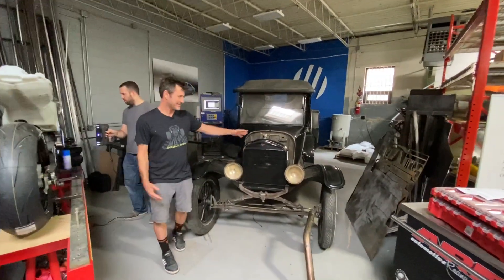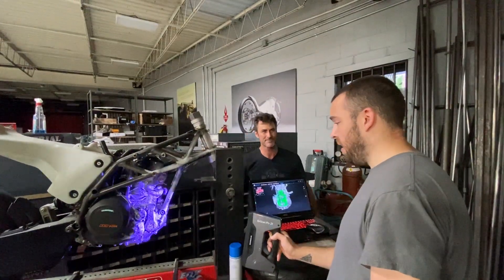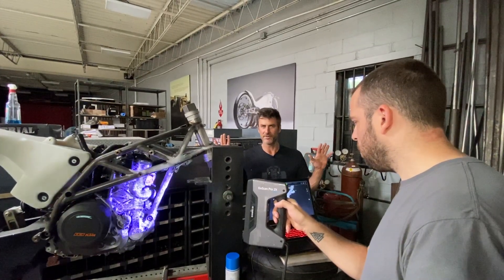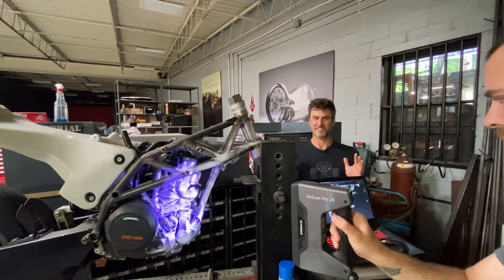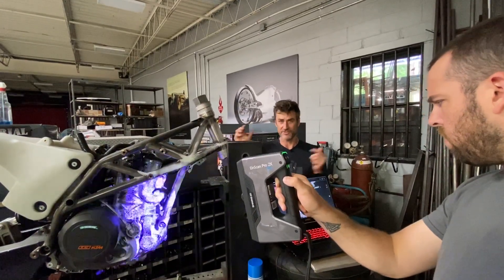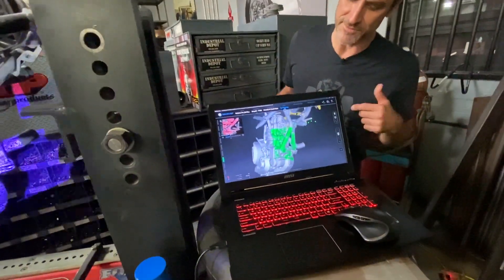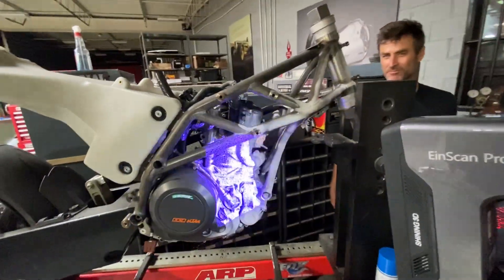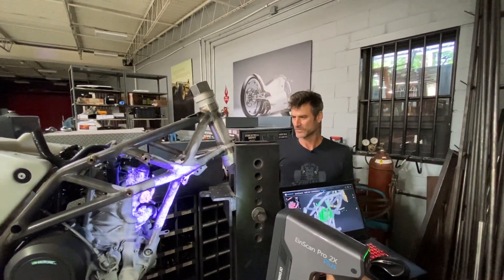Bryan Fuller owner of Fuller Moto- Atlanta, Preparing for a PWR Motogp quality radiator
Bryan Fuller owner of Fuller Moto, is in the process of 3D scanning a Kramer Motorcycles Usa frame, ready for a motogp quality radiator made by PWR Advanced Cooling Technology, It's going to be insane!